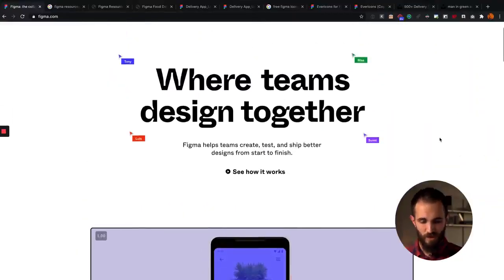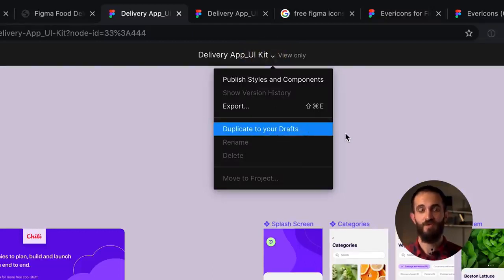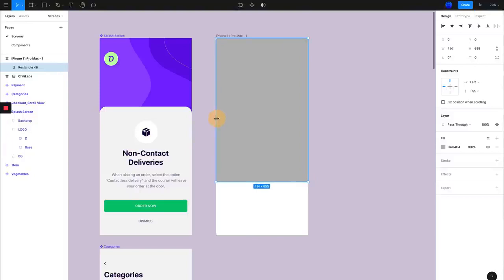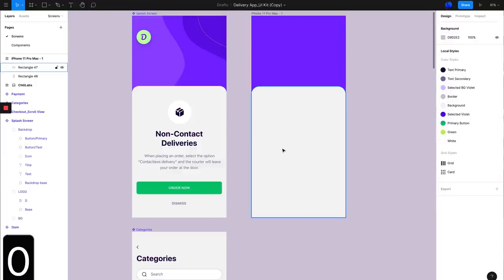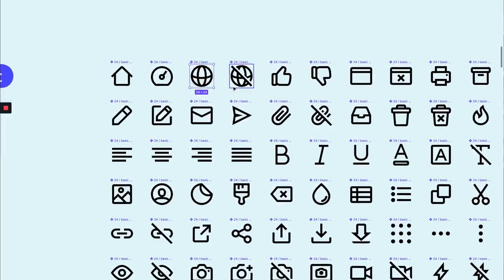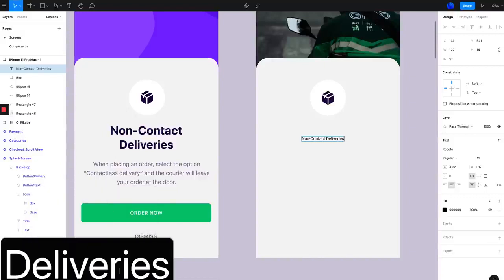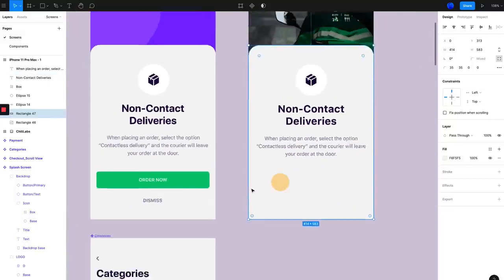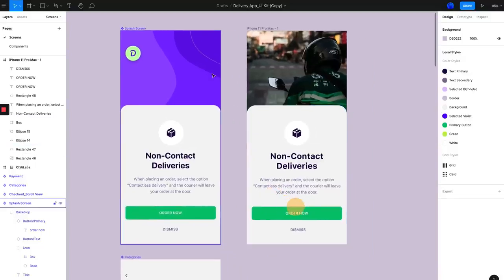Figma UI Design Tutorial_ Get Started in Just 24 Minutes! (2022)-THINK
Figma UI Design Tutorial_ Get Started in Just 24 Minutes! (2022)
No matter your experience level it’s easy to create in Figma. With an easy to use interface you can be up and running in minutes.